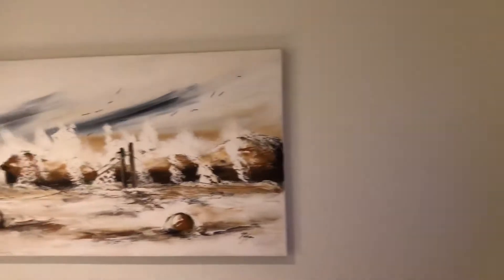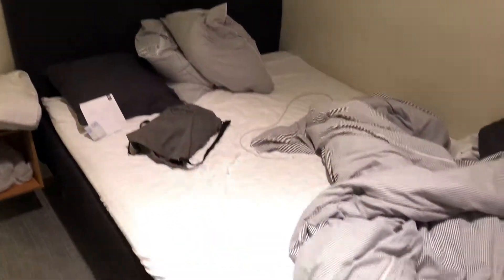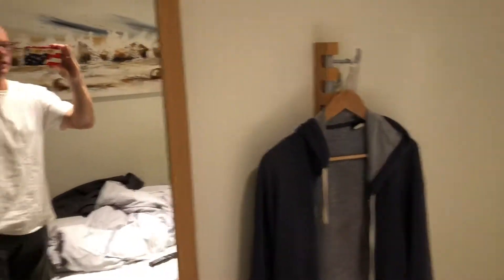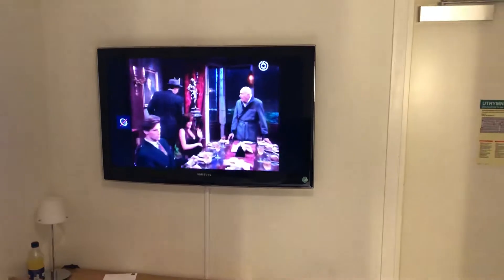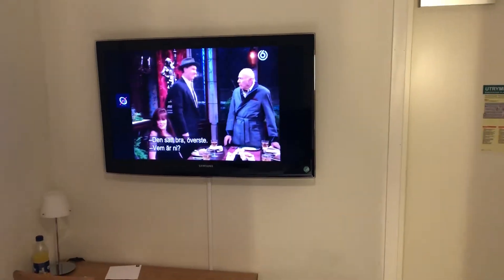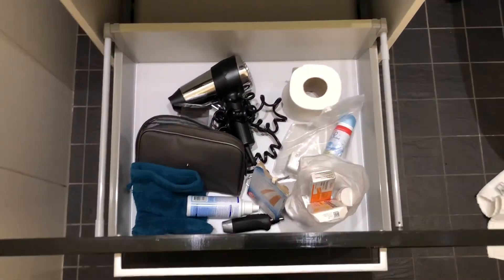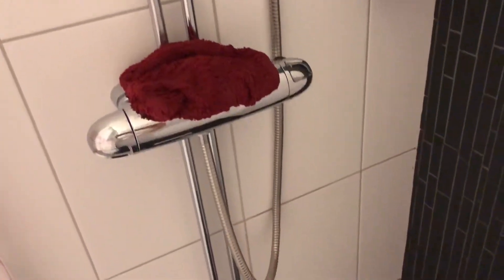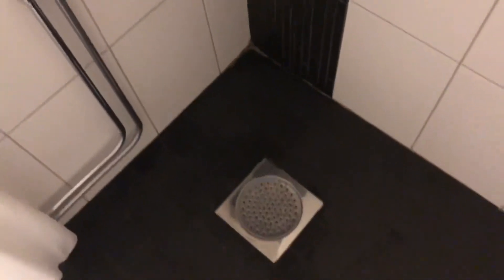First Hotel Kungsbron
My little room in Stockholm. On the plus side: Great breakfast buffet